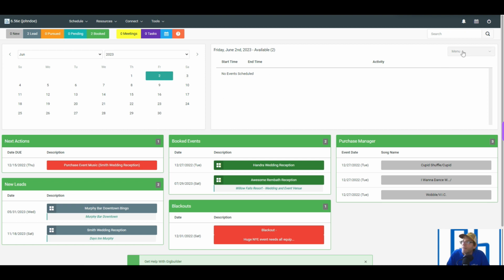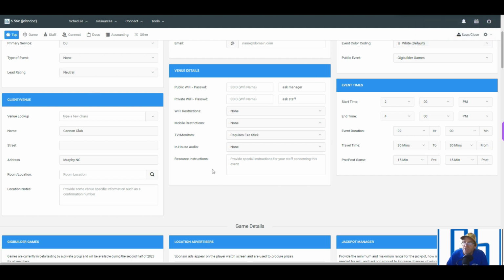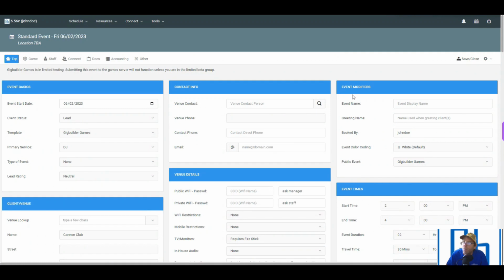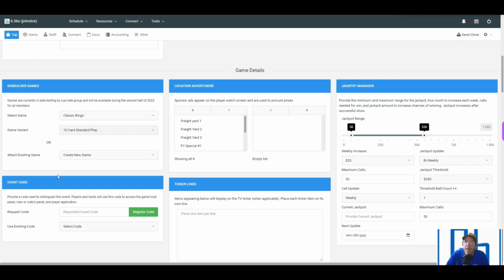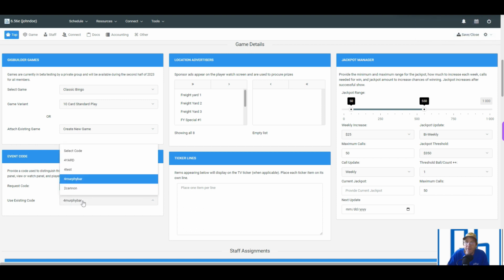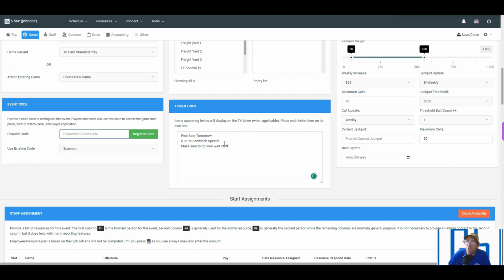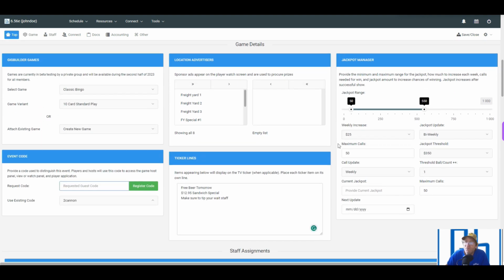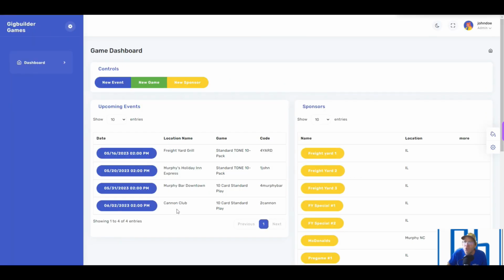Bar Games - New Event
Select a venue to create your first Bar Game.  We'll explain the basic steps needed to start your first event.